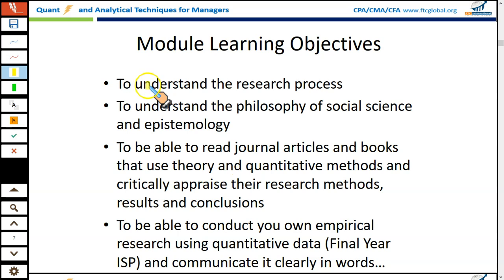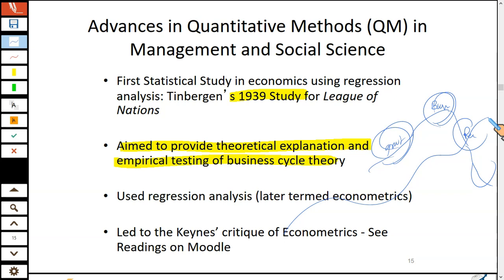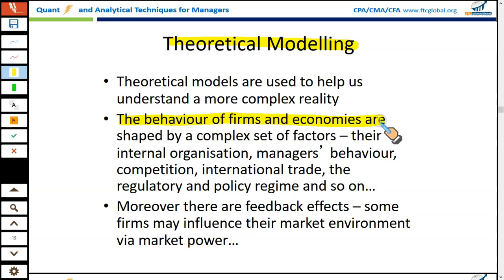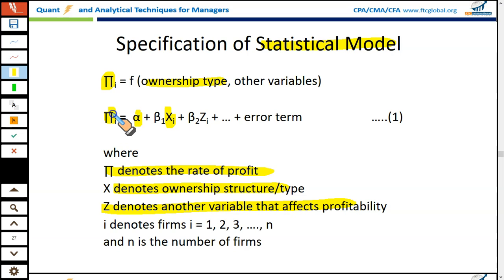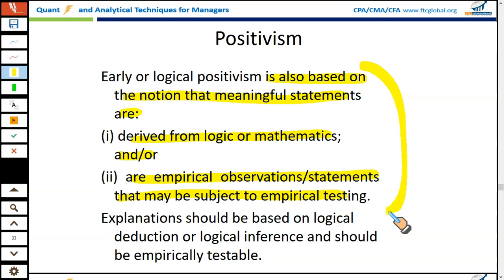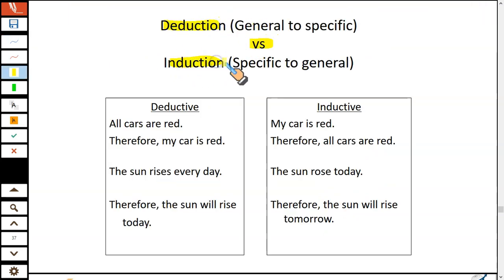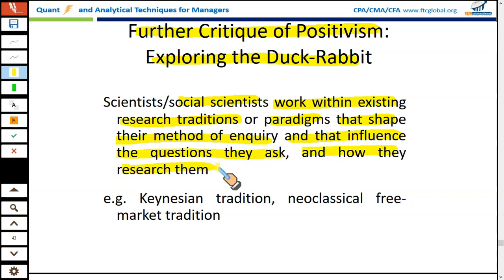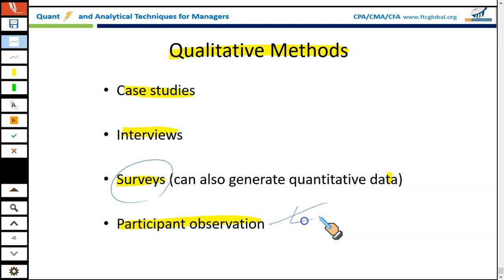Analytical Techniques for Managers Lecture 1